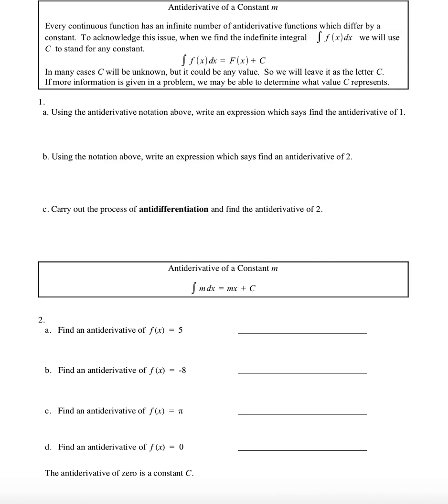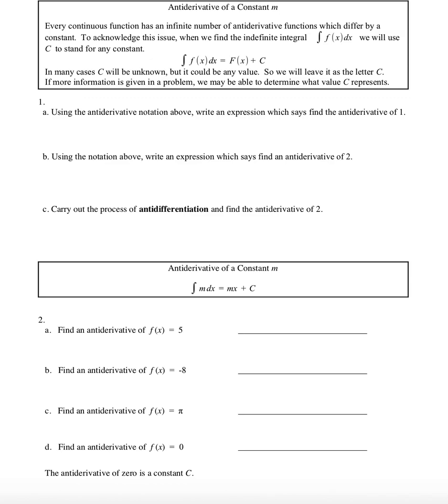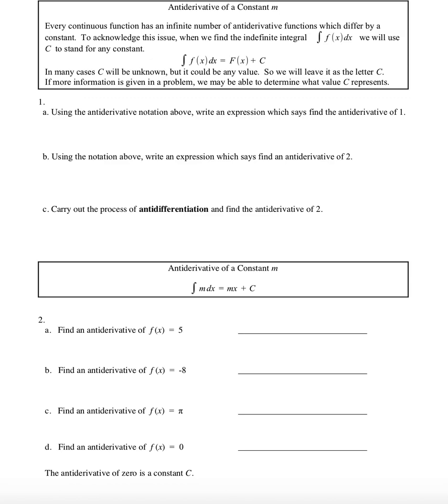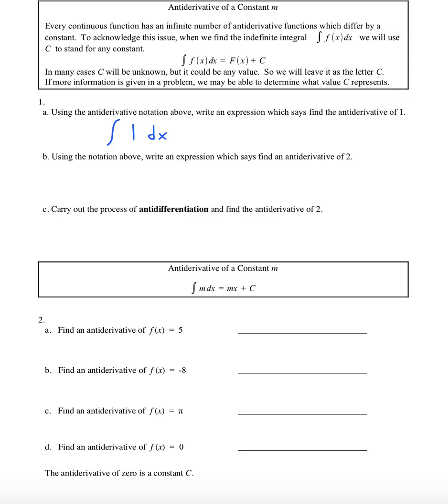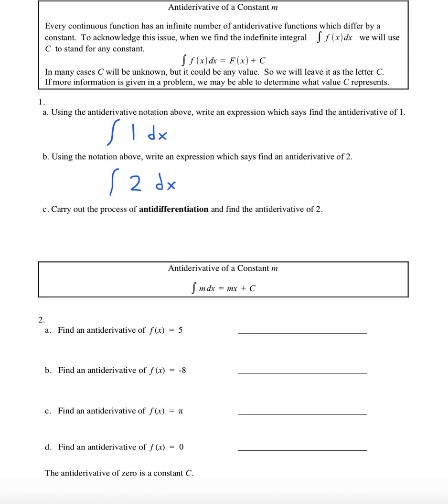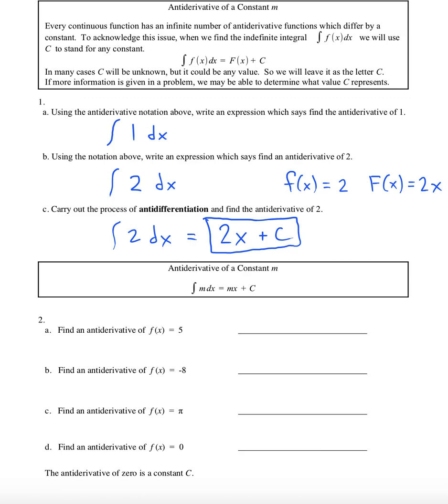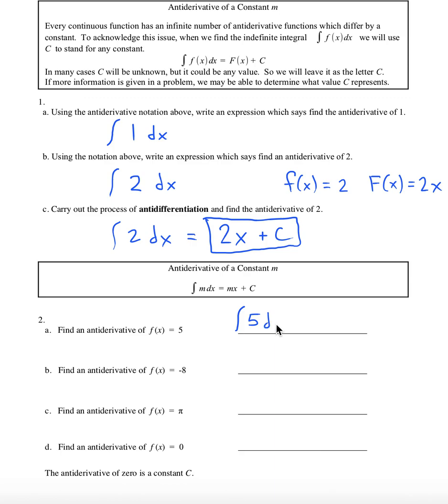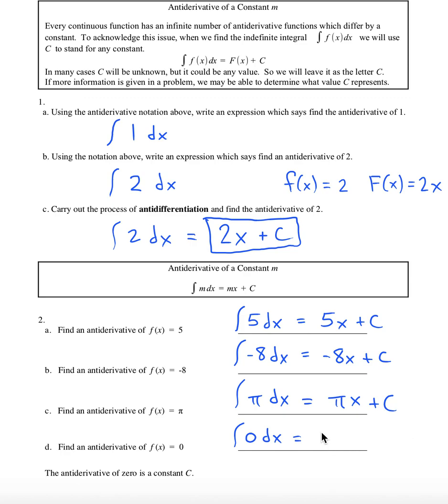Antiderivative of a Constant m